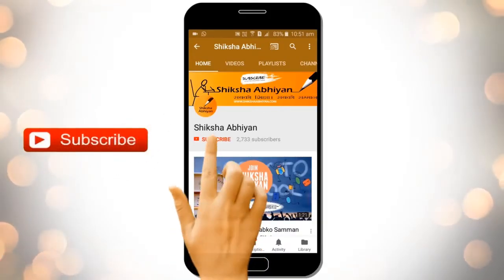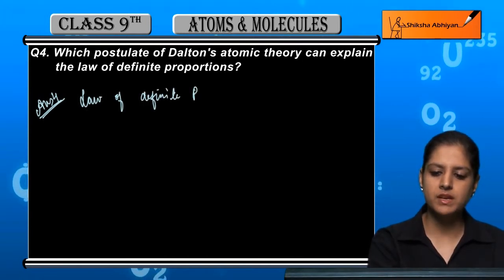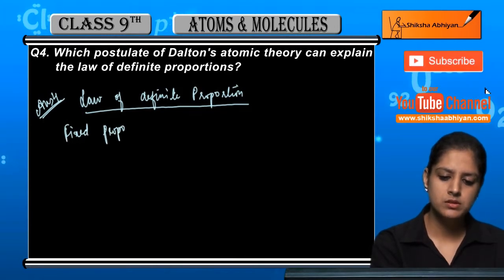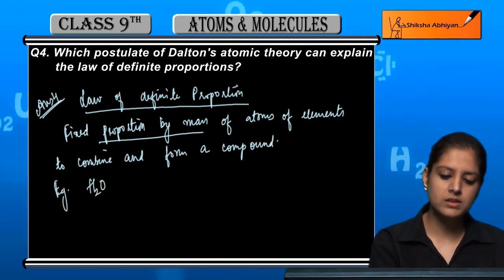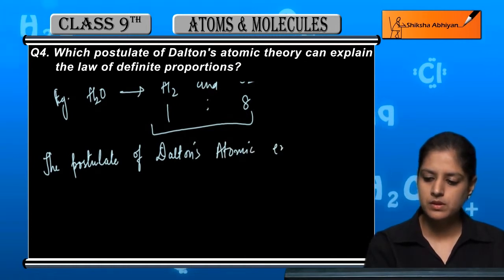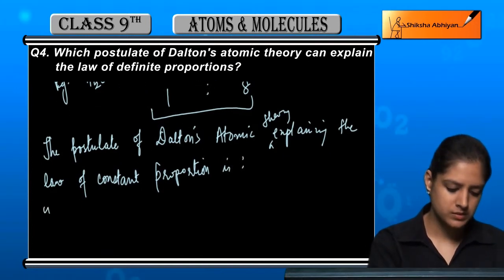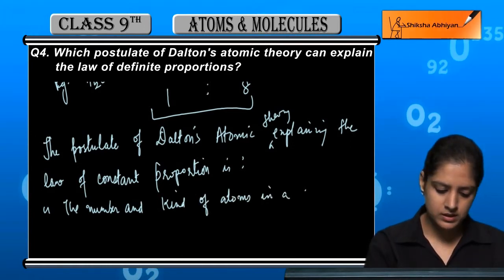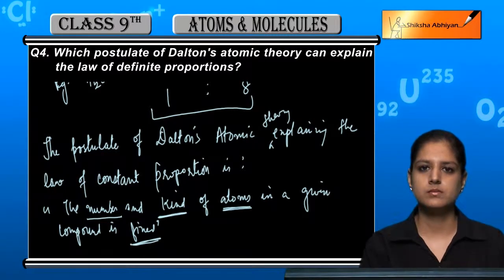Q4 Which postulate of Dalton's atomic theory can explain the law of definite proportions?